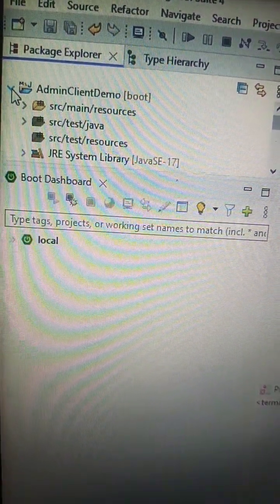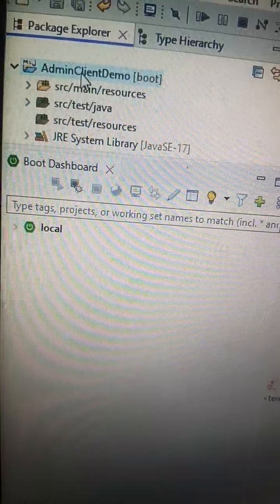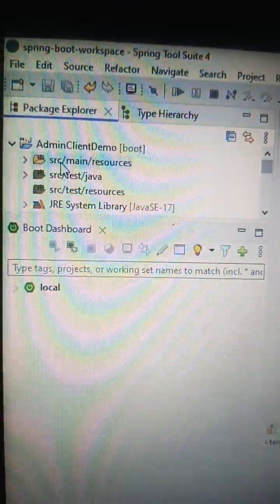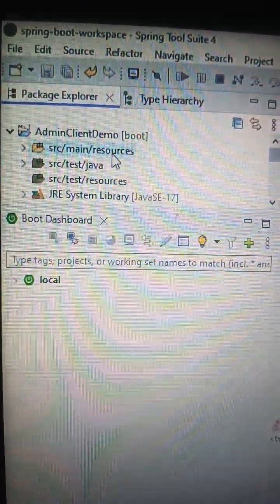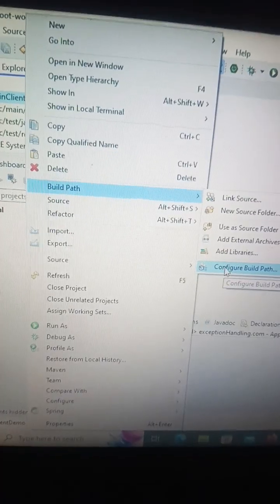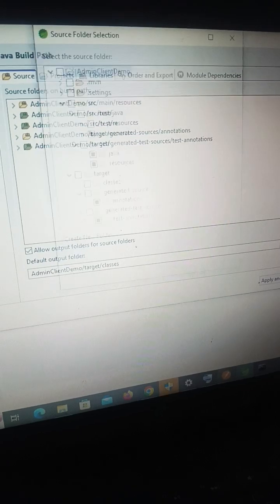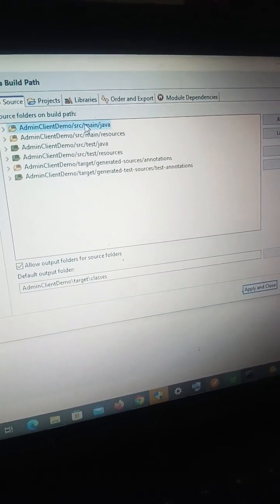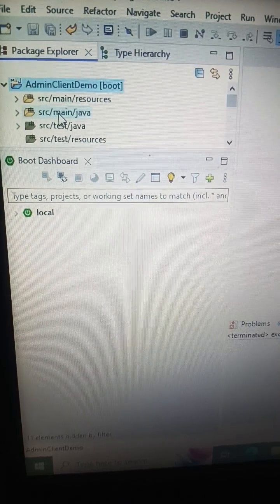🤔?Can't see src/main/java folder structure in maven project